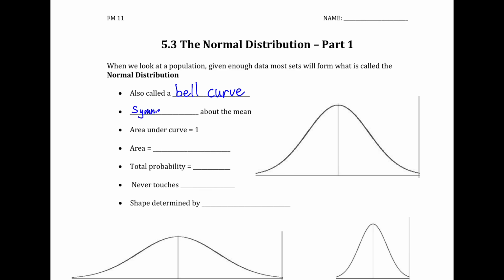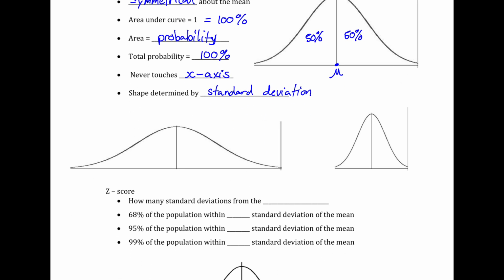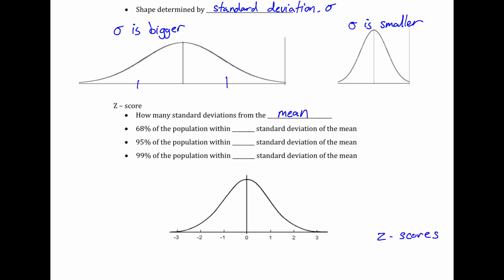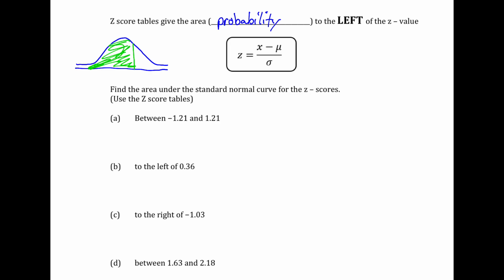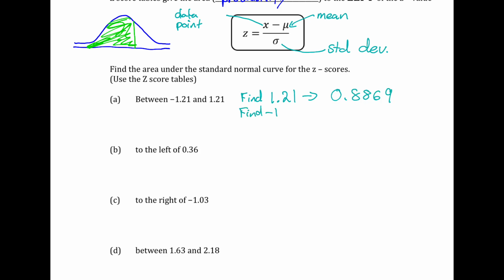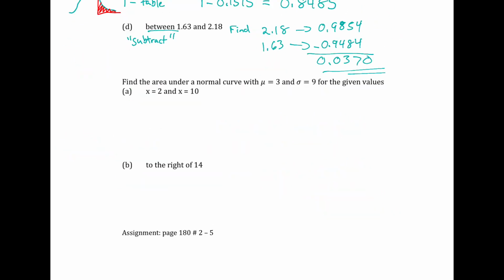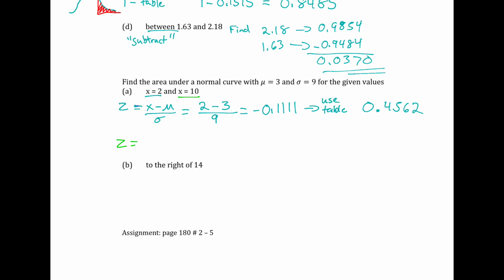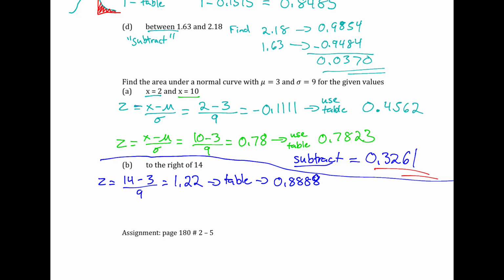Lesson 3 The Normal Distribution Part 1